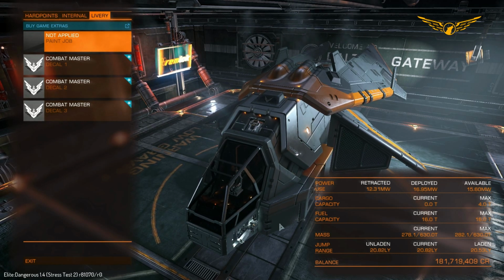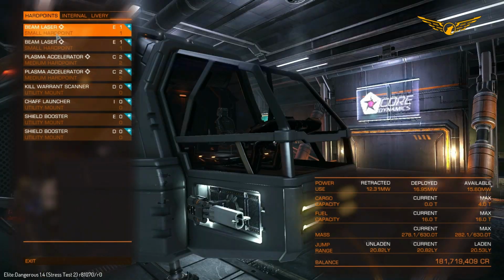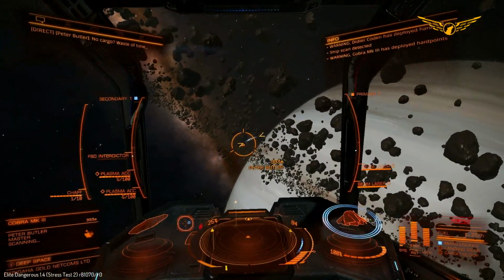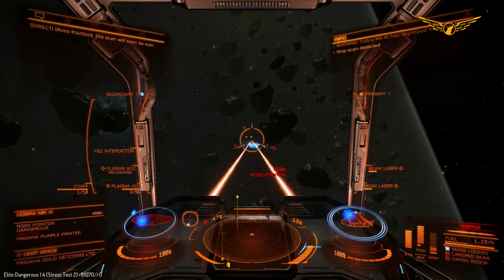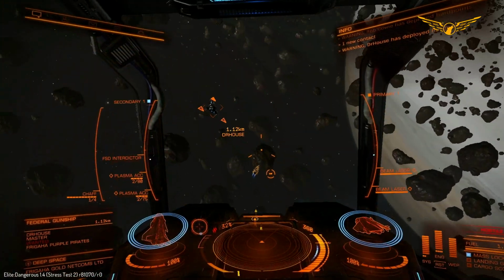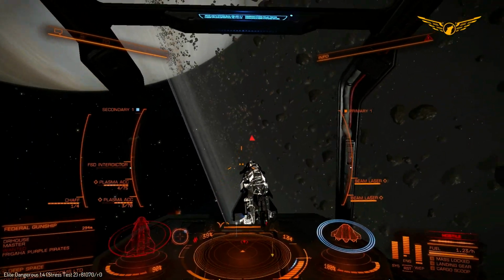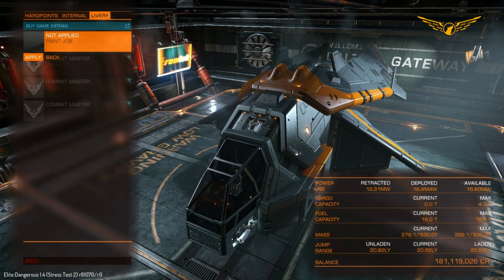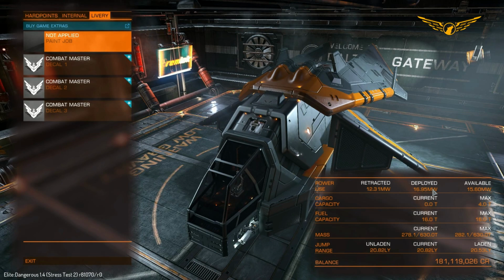Elite: Dangerous - First Impressions: A-Rated Diamondback Scout! [REVIEW]